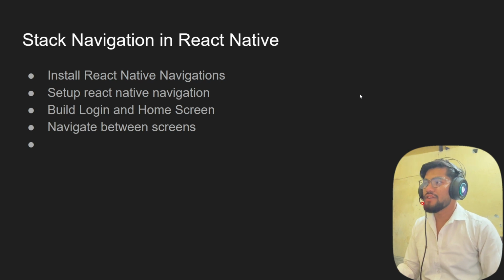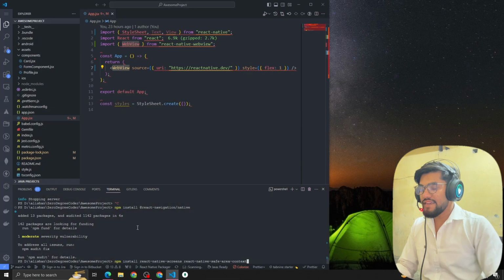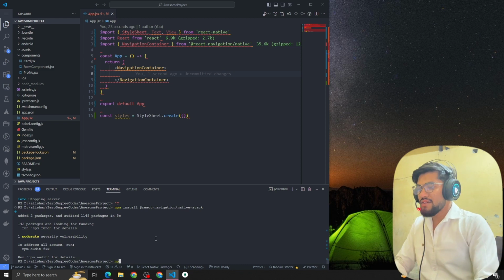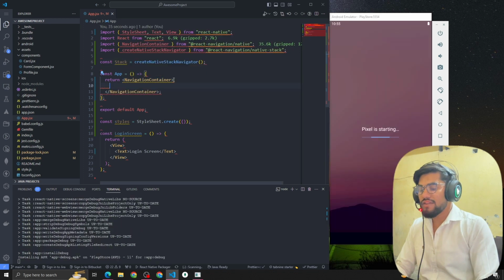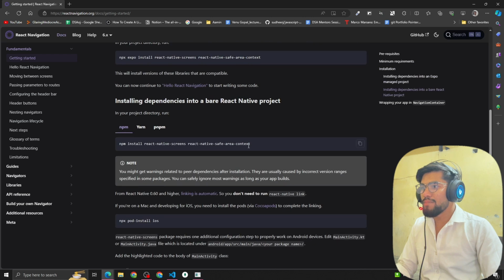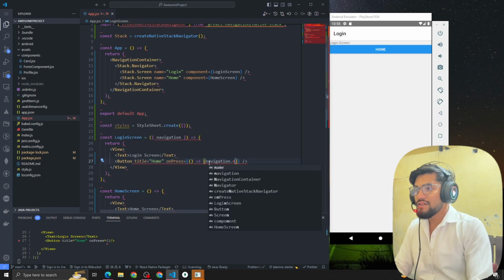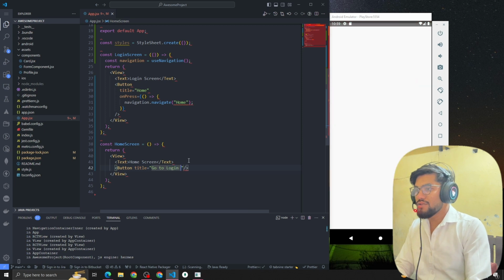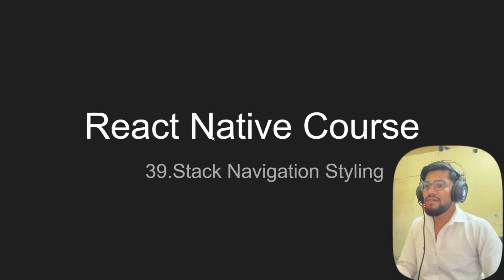[39] React Native Stack Navigator Complete Tutorial and Setup| Learn React Native Stack Navigator 39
In this comprehensive tutorial, learn everything you need to know about setting up and using the Stack Navigator in React Native. Master the art of navigation in your mobile apps with React Native Stack Navigator. Whether you're a beginner or looking to enhance your skills, this tutorial has got you covered!